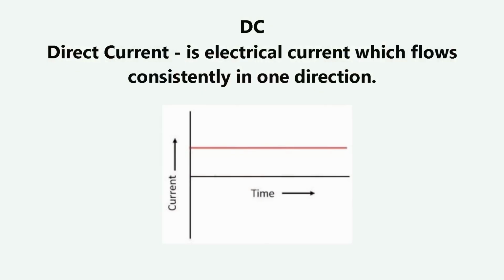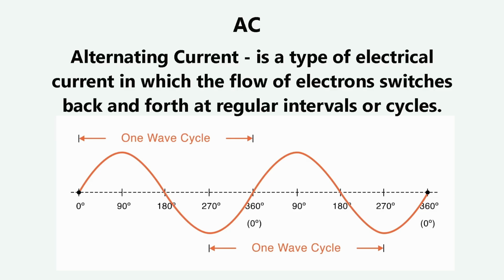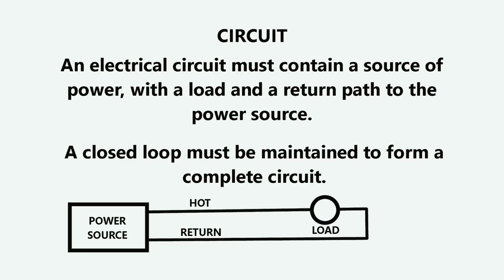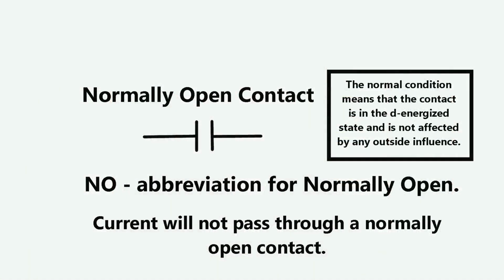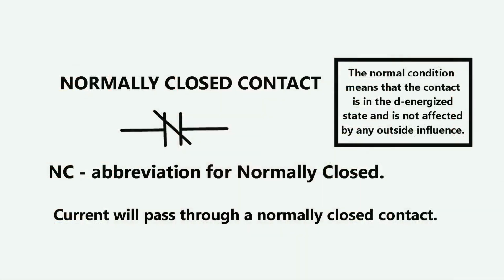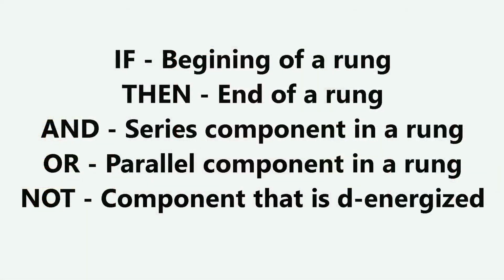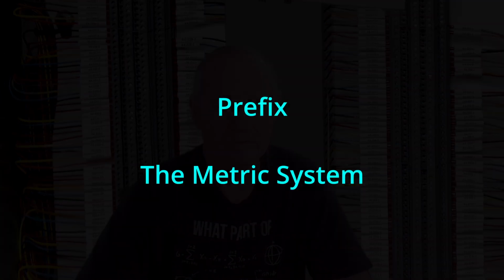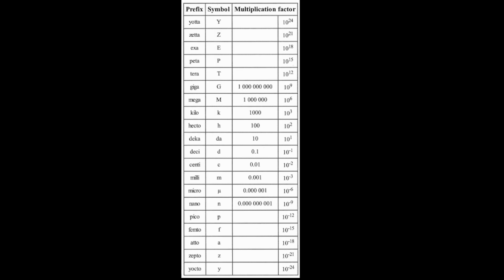Electronics Made Easy 106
Electronics training - all about electrical and electronics terms.